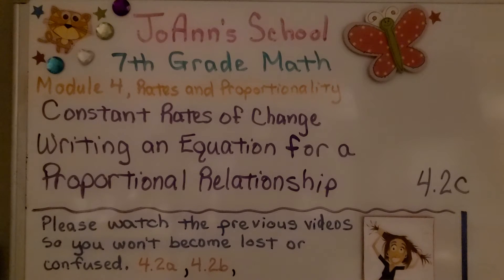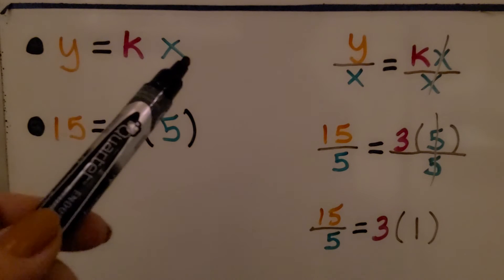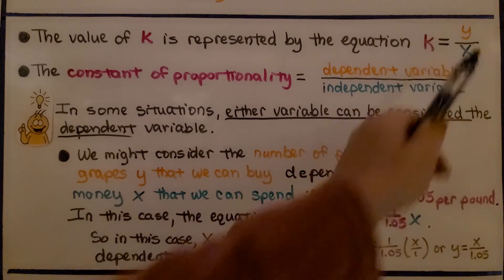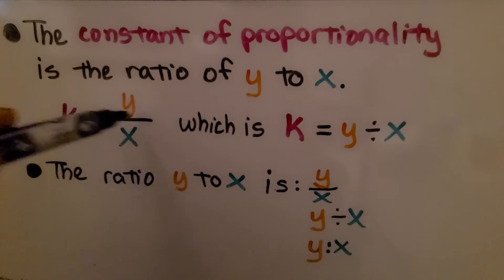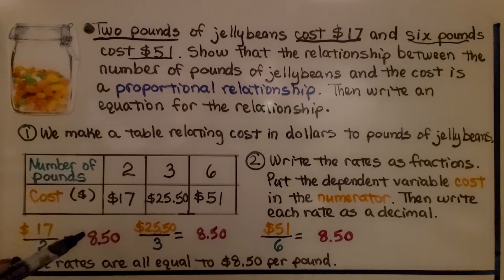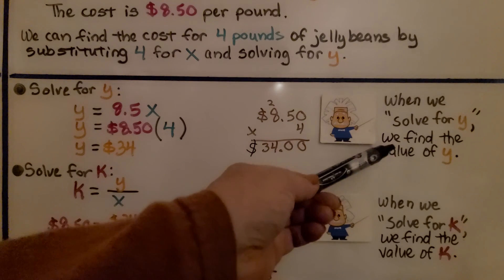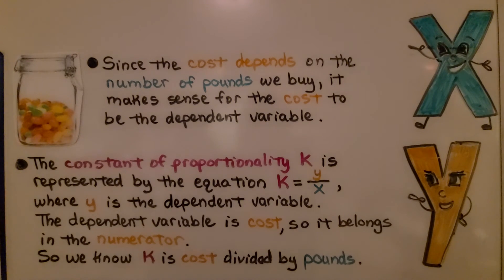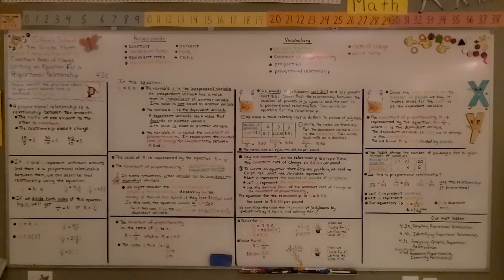7th Grade Math 4.2c, Writing an Equation for a Proportional Relationship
A proportional relationship is a relationship between two amounts. The ratio of one amount to the other is constant. The relationship doesn't change. If x and y represent unknown amounts, and there is a proportional relationship between them, we can describe that relationship using the equation y= kx. In the equation y=kx, the variable x is the independent variable. The variable why is the dependent variable. The variable k is called the constant of proportionality. k represents the constant rate of change or constant ratio between x and y. The value of k is represented by the equation k = y/x. In some situations, either variable can be considered the dependent variable. We walk-through two word problems that involve writing an equation for a proportional relationship from a given table of values.

Language: ‎English
2018 copyright
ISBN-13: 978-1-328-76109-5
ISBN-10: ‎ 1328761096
Item Weight: 2.4 pounds
Paperback: 560 pages
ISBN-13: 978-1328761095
Product dimensions: 8.5 x 1.07 x 1.12 inches
Reading level: 12 - 13 years